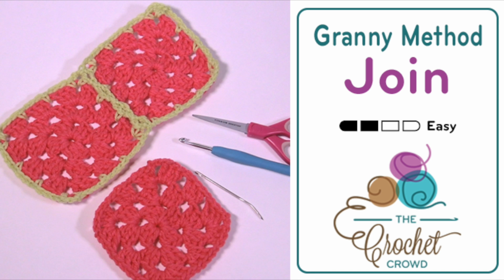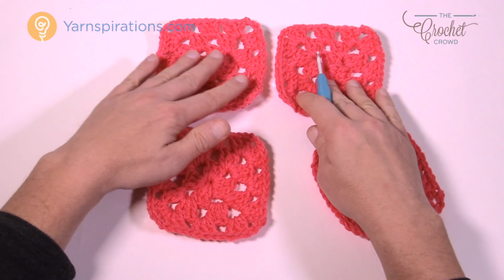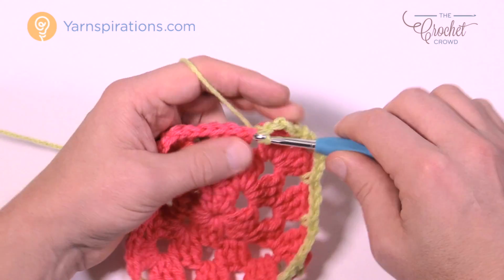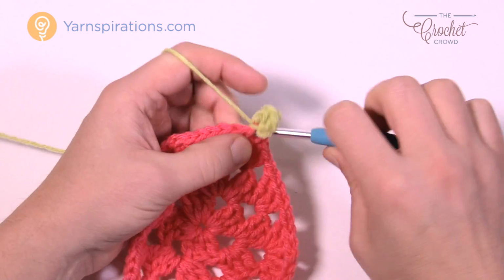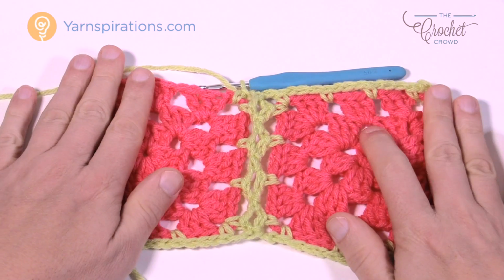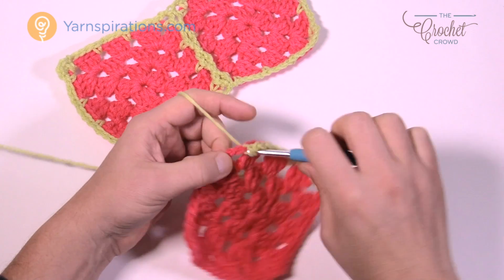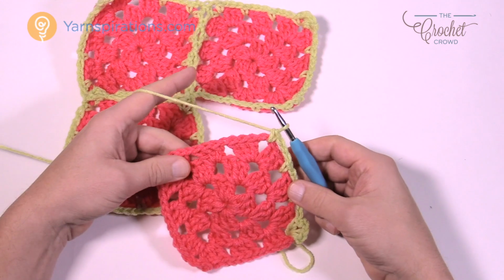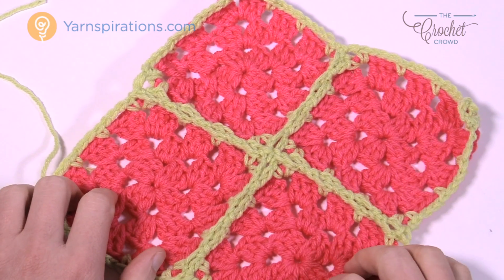How to Join Granny Squares - Flat Braid Continuous Join | The Crochet Crowd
Learn how to attach your granny squares together using your crochet hook with the final round of each granny square. This is much simpler than it appears and it will save you a lot of time from sewing your squares together. crochet learntocrochet crochettutorial .